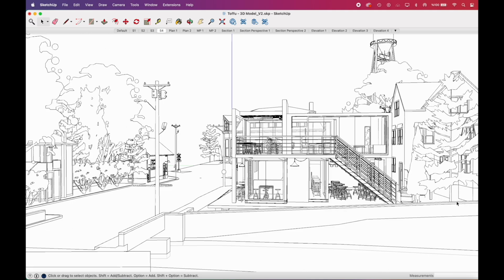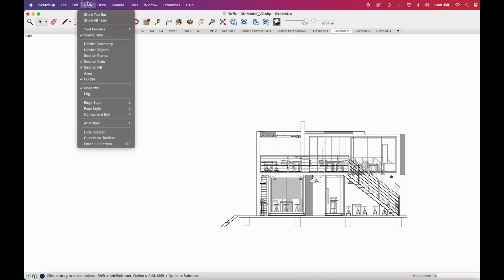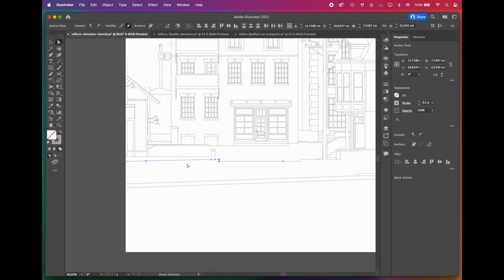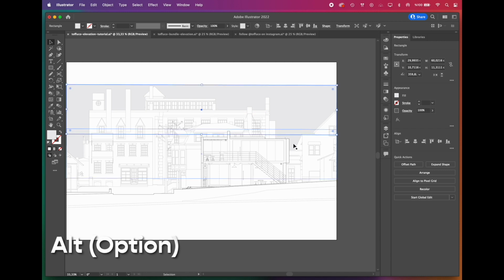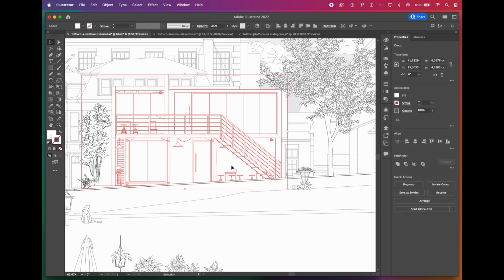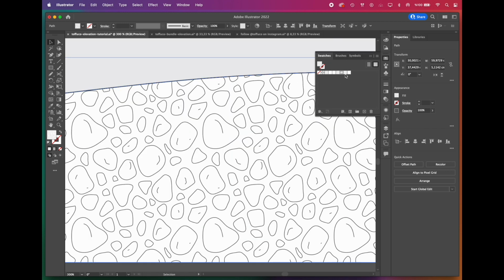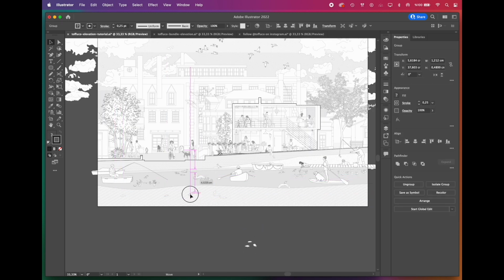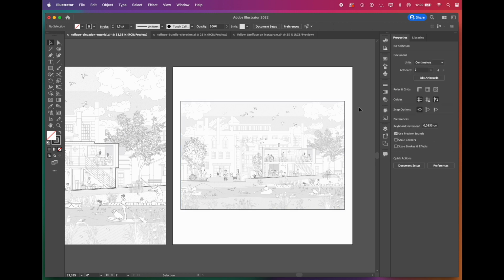Elevation Drawing SketchUp to Illustrator Workflow | Illustrator Tutorial Series Part 2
In this step by step tutorial, we're going to show you how to create a elevation representation with SketchUp to Illustrator workflow

→ Music ♪
Huge thanks to Skaldog for our intro music:

0:00 Intro
0:30 Exporting 2D Graphics in SketchUp
01:25 Exporting Shadows in SketchUp
02:35 Adjusting the Workspace in Illustrator
04:20 Coloring with Live Paint Bucket Tool
05:30 Creating a Background Composition
06:36 Adding Street Fillers
07:30 Illustrating the Building Facade
09:00 Landscaping: Illustrating the River
11:40 Adding Shadows with Blendmodes
12:05 Exporting & Preparing the Illustration for Sharing
13:05 Outro